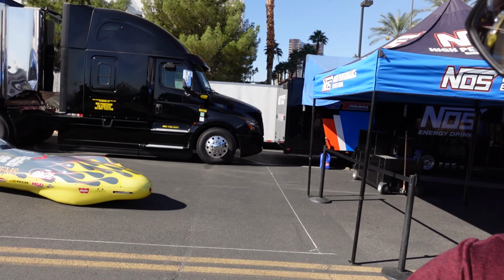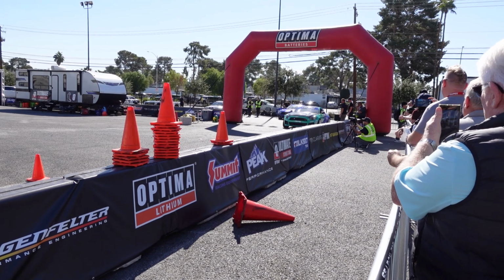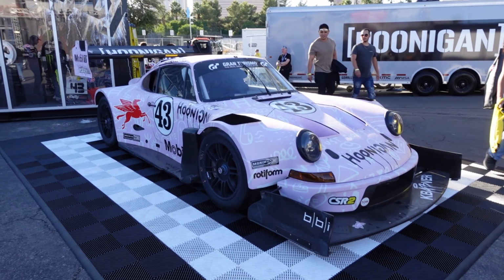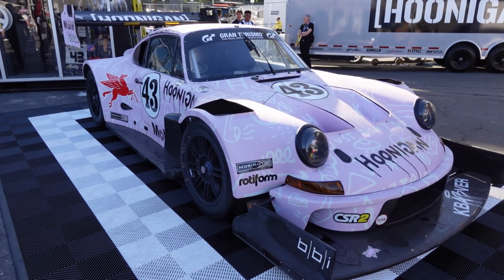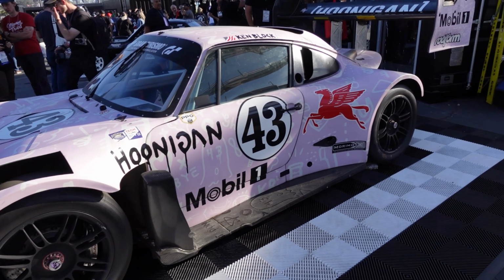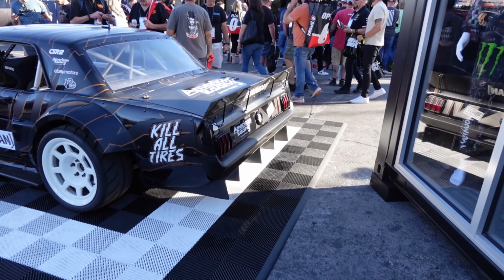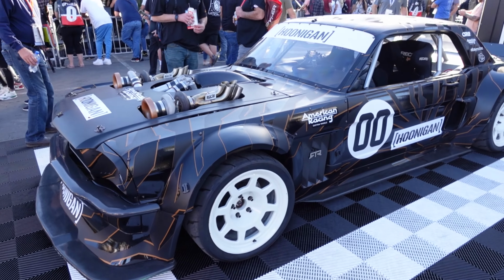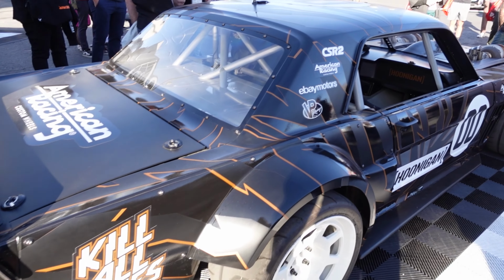Sema 2023. Ken Block Drift Cars, Hoonigan Burnyard, and MORE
This is my first time at Sema and it was absolutely amazing. This is a 4 part series of my Sema 2023 trip and this includes a lot of social media and youtube cars from your favorite automotive YouTubers such as Daily Driven Exotics DDE Lamborghini Huracan Super Trofeo Evo 2, Stradman Lamborghini Aventador with new full carbon fiber body kit, Alex Choi McLaren 720s with a crazy custom Widebody kit, the Hamilton Collection Pagani Huayra, Porsche 918 Spyder, G63 4x4 2, and more. There was also a Lark McLaren P1 GTR and other hypercars.
I’m showing even more amazing cars such as some crazy cars with a Liberty Walk wide body kit and some crazy McLaren 720s that also have a LBWK Widebody. There are some amazing cars with some beautiful carbon fiber work from Creative Bispoke and a bunch of other amazing cars. There was the craziest Ferrari ever, we’ll if you want to still call it a Ferrari, it started as a Ferrari 612 and the Ferrari 612, Scaglietti transformed it into a 500 TR recreation for SEMA 2023.
Some other cars that I featured are some of the fast and furious cars such as the Paul Walker Toyota Supra and Nissan Skyline. The MK4 Toyota Supra Turbo was one of the most iconic cars from the Fast and Furious movies then later they showed us the R34 Nissan Skyline GTR which was super iconic and everyone loved. Other cars to point out and the Liberty Walk Lamborghini Huracan and Lamborghini Aventador especially the one at the Gintani display. Inozetek has some of their vinyl on some other cars that looks amazing such as a McLaren P1 and a bunch of other crazy supercars.
This video features primarily the drifting and burnouts in the drift area as well as the Hoonigan Burnyard.
There were some amazing cars including some Ken
Block cars like the Hoonicorn Mustang and crazy
Porsche. RIP Ken Block and I'm glad they are keeping his memory alive. There was a crazy Nissan Skyline
TR in the Hoonigan Burnyard that had exhaust flames and pops that were insanely loud. There were some other insane cars with crazy turbo modifications or wild engine swap. Which one is your favorite?

To see some additional content, check out my instagram and TikTok.